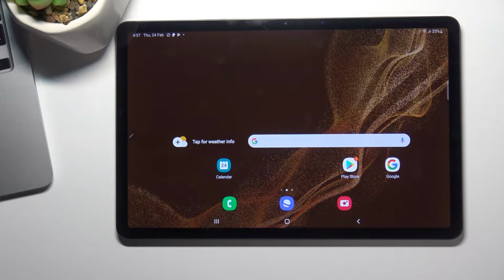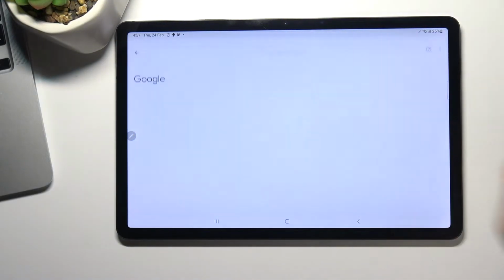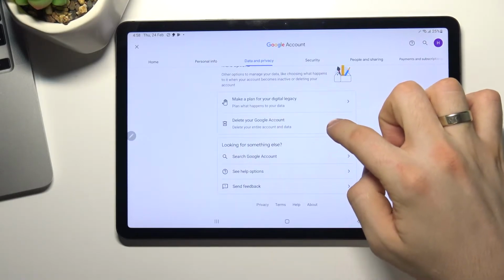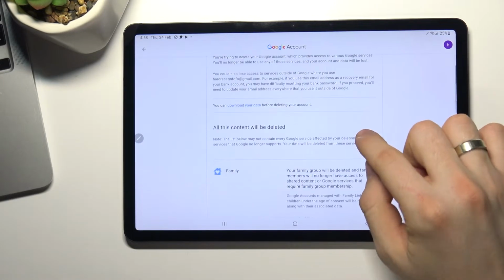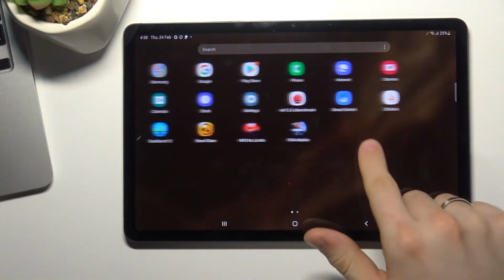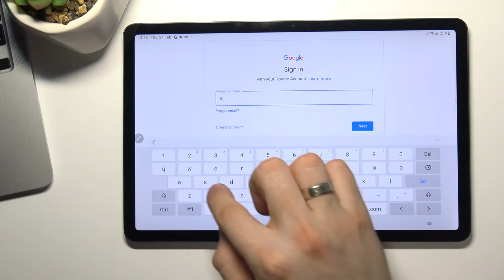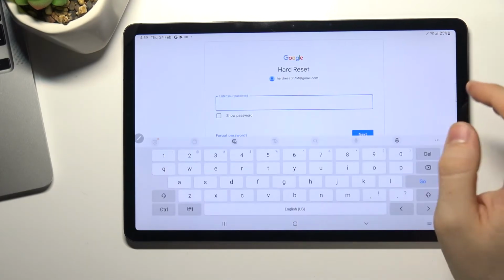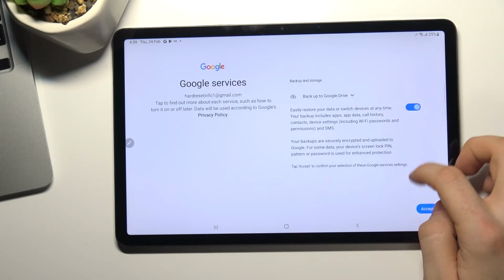Samsung Galaxy Tab S8 - How To Bypass Family Link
Check more info about Samsung Galaxy Tab S8 :
If you want to bypass family link on Samsung Galaxy Tab S8, It might be helpful to watch this video. It is easy to learn how to do this by following our step-by-step video tutorial in which we guide you through the process of bypassing family link for Samsung Galaxy Tab S8. Hopefully, you found this video useful and if it did, please visit our channel for more useful guide videos and while you're there, please subscribe to our channel to become the first to find out about new content that we produce.

How to skip family link on Samsung Galaxy Tab S8 ?
How to stop family link on Samsung Galaxy Tab S8 ?
How to bypass family link on Samsung Galaxy Tab S8 ?
Family link bypass for Samsung Galaxy Tab S8 ?
Can i remove family link on Samsung Galaxy Tab S8 ?
How to bypass parental controls for Samsung Galaxy Tab S8 ?